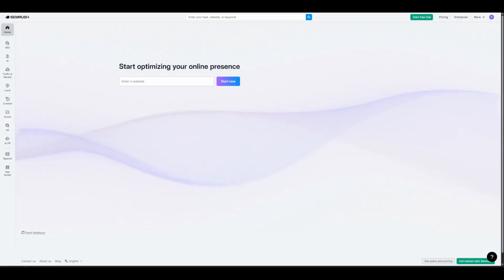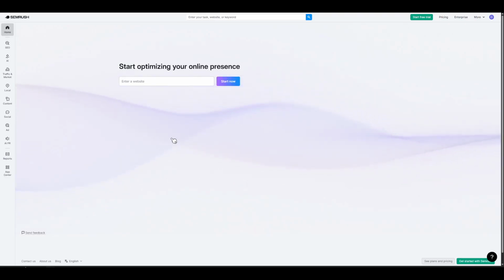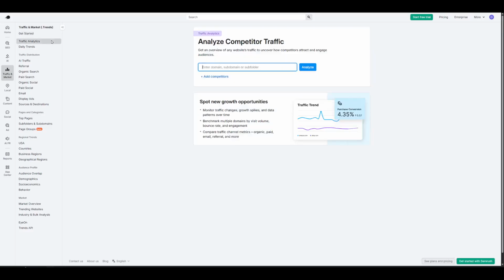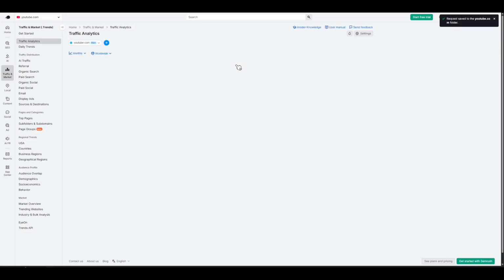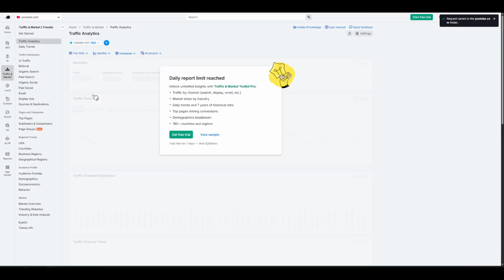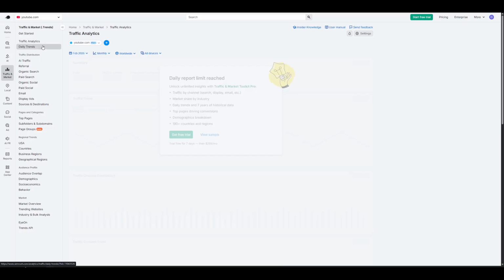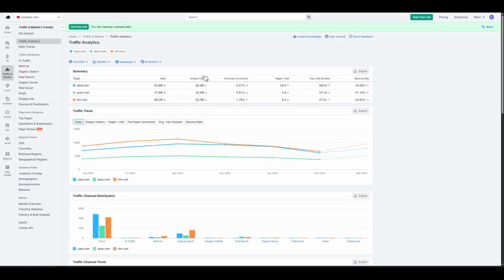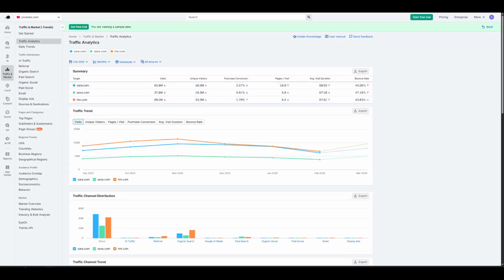How to Check Website Traffic in Semrush | Semrush Tutorial 2026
Learn how to check website traffic in Semrush in this updated 2026 step-by-step beginner tutorial. Discover how to analyze traffic data, view estimated visits, check traffic sources, and evaluate competitor websites using Semrush analytics tools.

how to check website traffic in semrush, semrush traffic analysis tutorial, semrush website analytics guide, semrush competitor traffic analysis, semrush traffic sources tutorial, semrush seo tools tutorial, semrush beginner tutorial, semrush 2026 tutorial